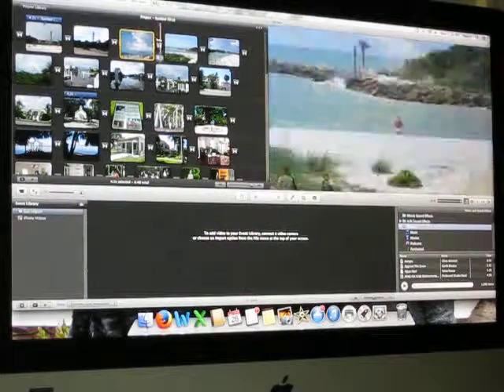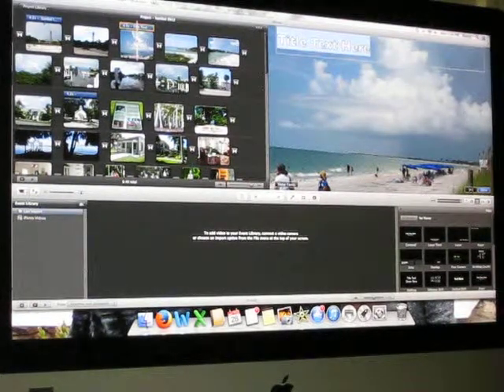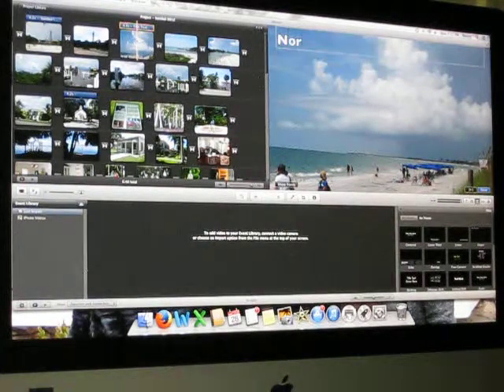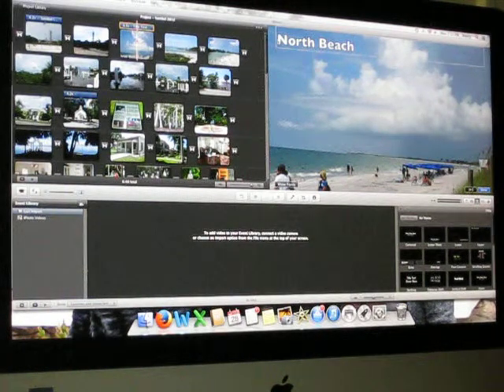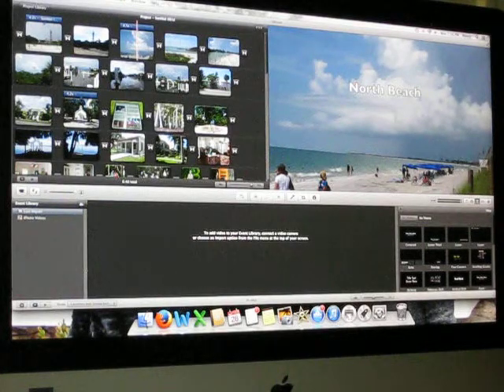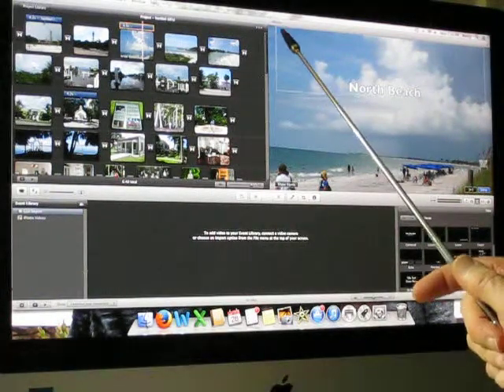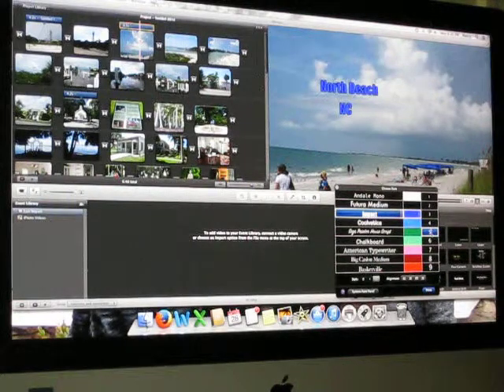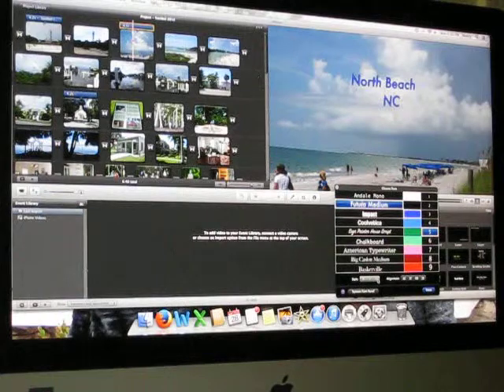Photos in iMovie #4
How to put captions/text on photos in iMovie.